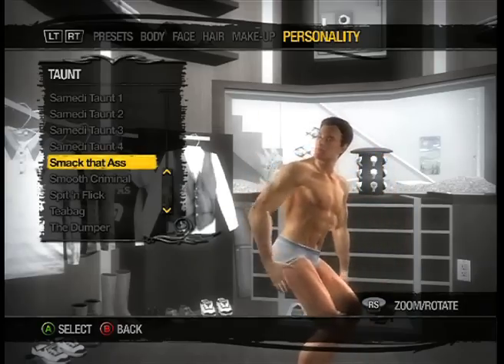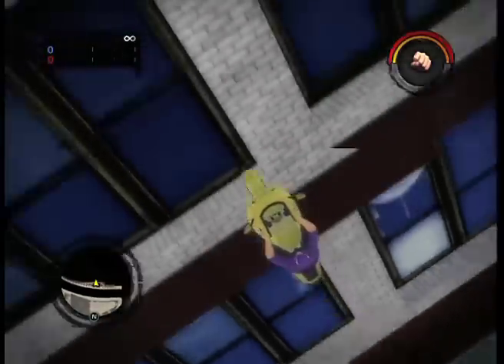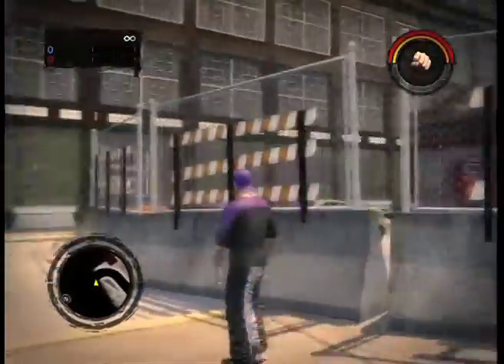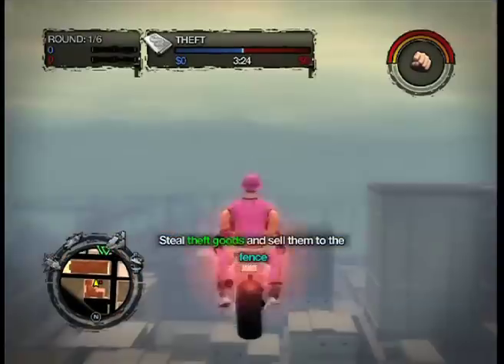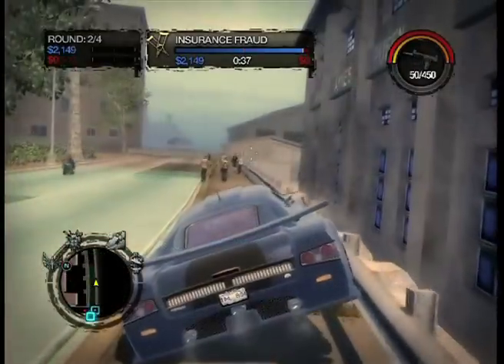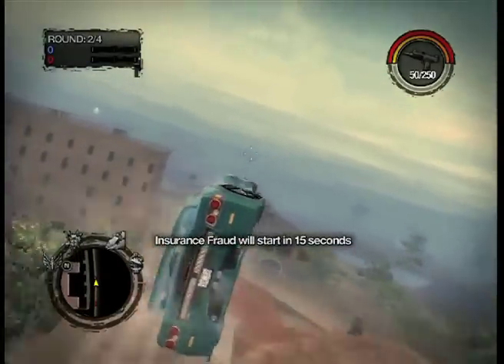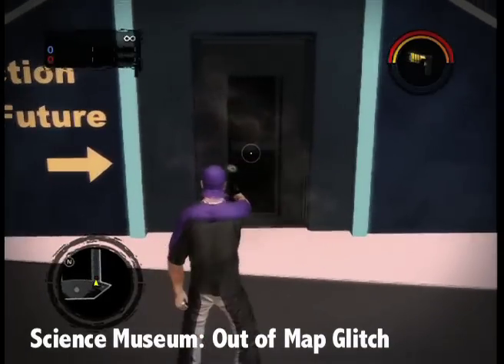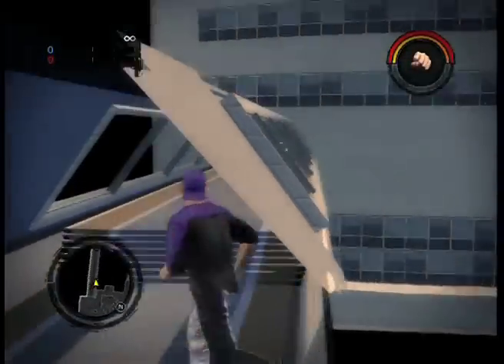Saints Row 2 Multiplayer Glitches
Exploring some cool Saints Row 2 multiplayer glitches! Guess staring Fl1ppy , SRDominatrix, and. The Freezer.